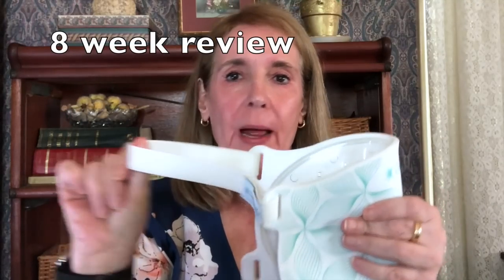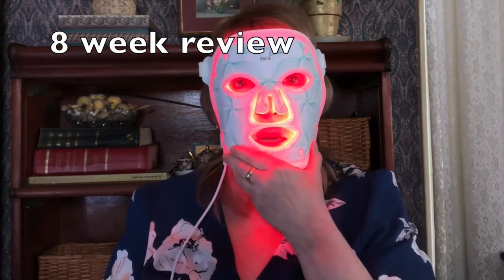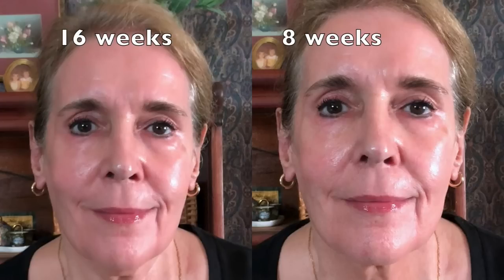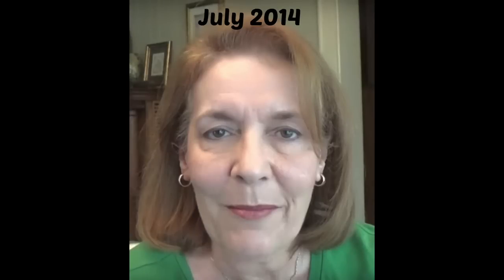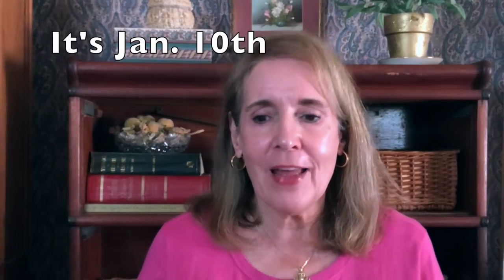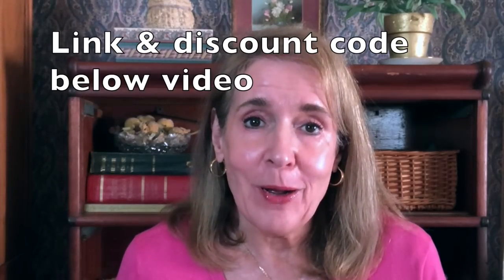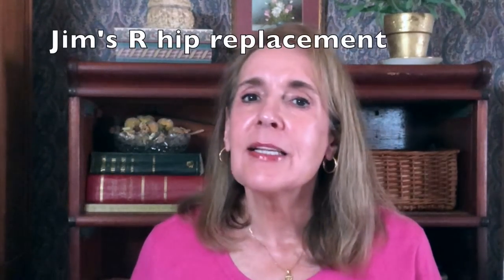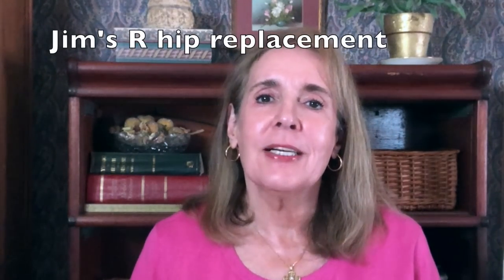Results after 16 Weeks using Omnilux Contour Mask On Mature Skin 65+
Today I will be sharing my results after using the Omnilux Contour Mask for 16 weeks. I do think it benefits mature skin, but it might take a little longer to see the results. There are so many different LED masks, wands, and panels. This one just served my slacker ways. I haven't missed one day, and that is wonderful for me.

TODAY'S MAKEUP:
Maracuja Juicy Lip Balm in Raspberry
IT Superhero Mascara - Great deal 3 for $39

Omnilux LED Contour Mask - see above for link, and discount

My favorite "tool" I use to examine my skin, and tweeze my eyebrows.  I bought mine in 2007 and love it.